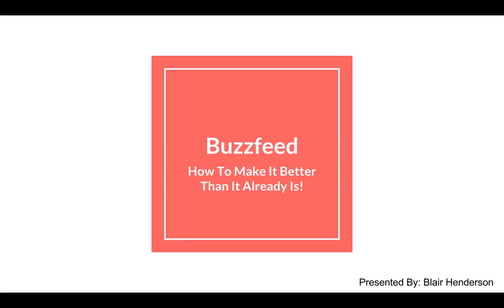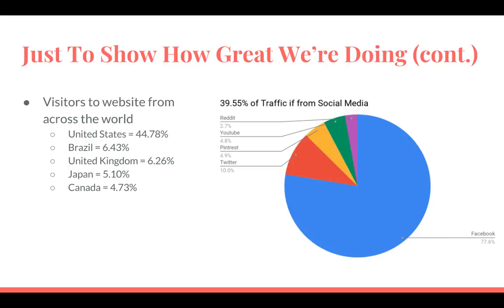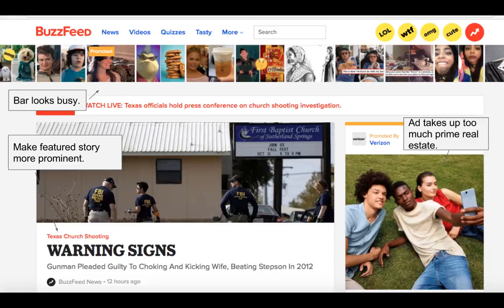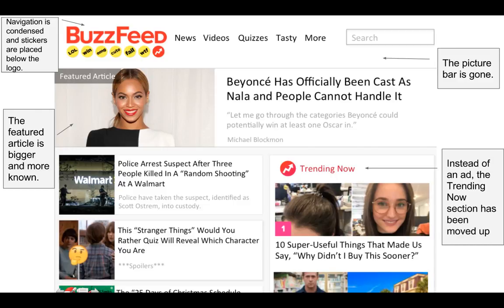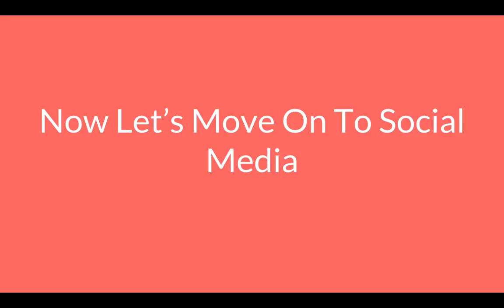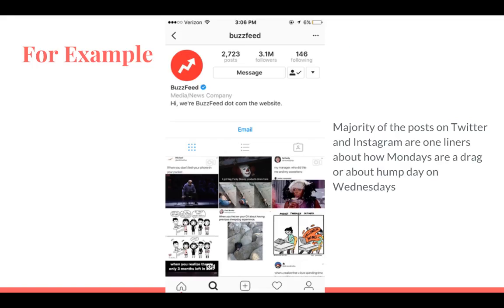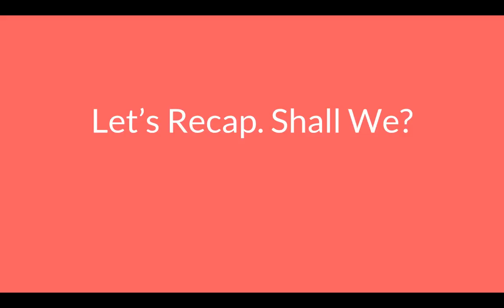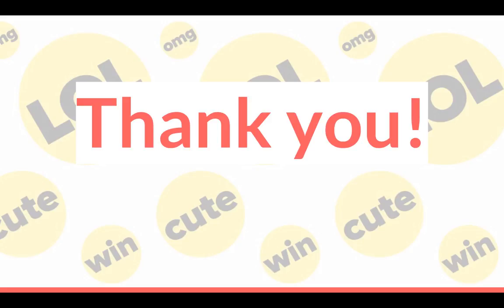Ignite Talk - Henderson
Ignite Talk for TWC 301